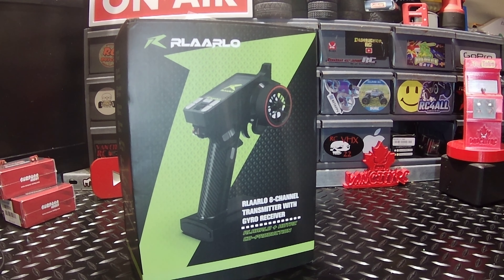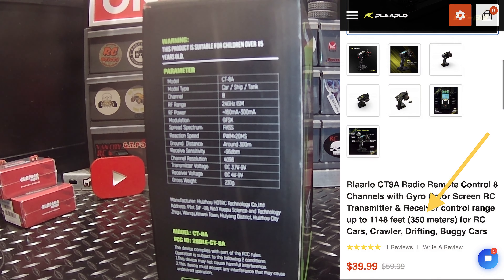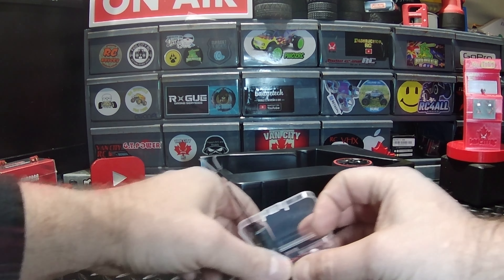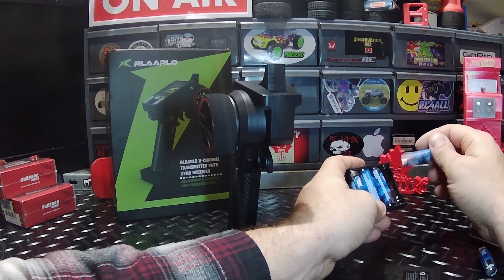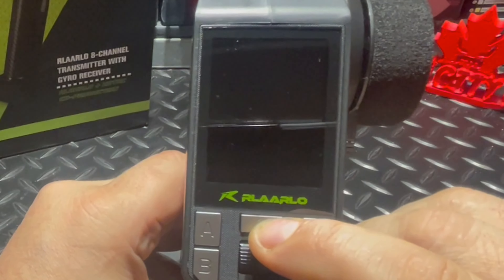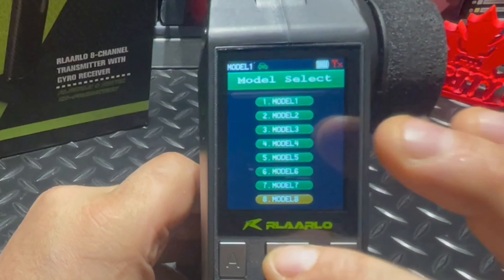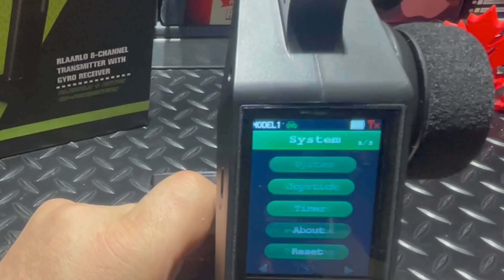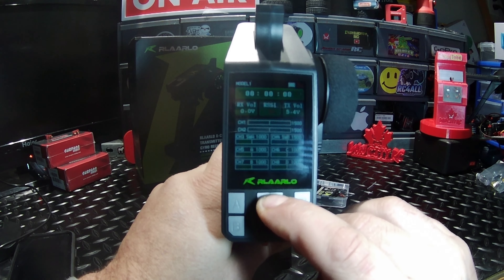RLAARLO CT8A Transmitter | Made By HOTRC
CT8A Available Here:
Amazon 👇